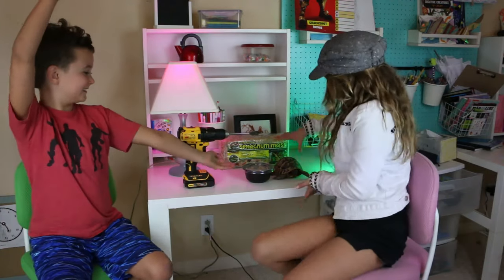How to make a humidity hide box for your Hognose Snakes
Humidity hide boxes help your hognose snakes shed easier when the humidity in your enclosure is low.